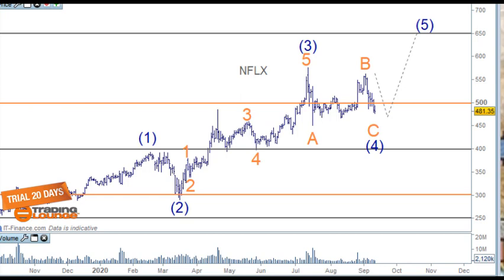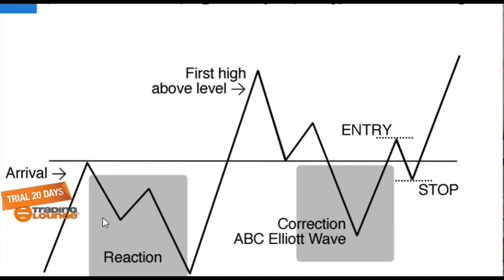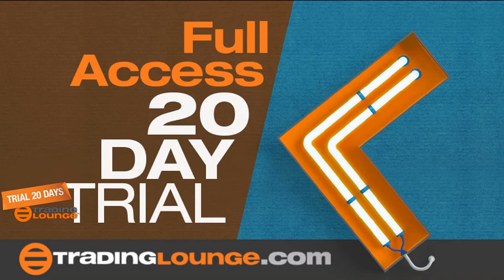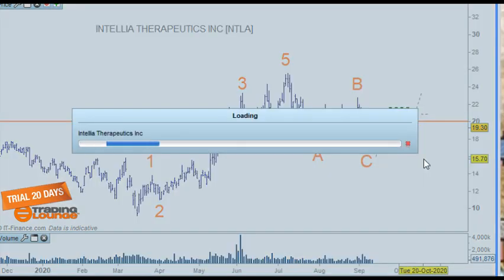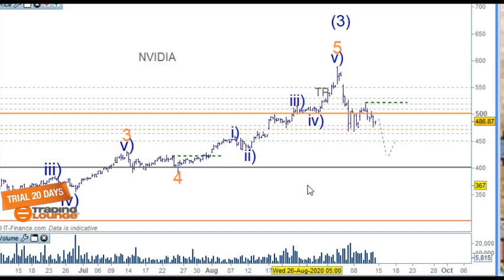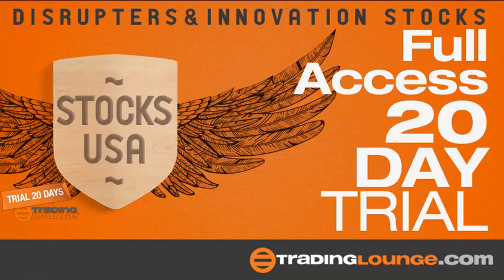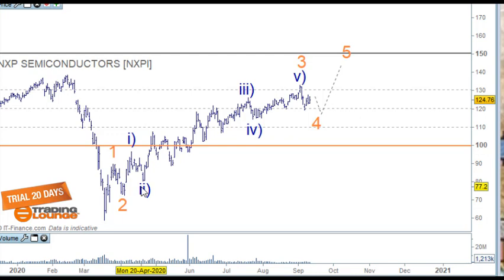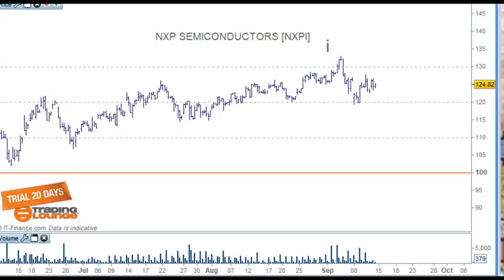US Stocks: NFLX, NNDM, NSTG, NTLA, NVDA, NVTA, NXPI, Technical Analysis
US Stocks: Netflix [NFLX], Nano Dimension [NNDM], NanoString Technologies [NSTG], Intellia Therapeutics [NTLA], Nvidia Corp [NVDA], Inviate Corp [NVTA], NXP Semiconductors  [NXPI], Technical Analysis Elliott Wave and Trading Levels  - tradinglounge.com

NETFLIX INC [NFLX] (NYSE)
Netflix, Inc. is an American technology and media services provider and production company headquartered in Los Gatos, California. Netflix was founded in 1997 by Reed Hastings and Marc Randolph in Scotts Valley, California

NANO DIMENSION [NNDM] (NASDAQ)
Nano Dimension is a provider of intelligent machines for the fabrication of Additively Manufactured Electronics (AME).
High fidelity active electronic and electromechanical subassemblies are integral enablers of autonomous intelligent drones, cars, satellites, smartphones, and in vivo medical devices. They necessitate iterative development, IP safety, fast time-to-market and device performance gains, thereby mandating AME for in-house, rapid prototyping and production.

NANOSTRING TECHNOLOGIES INC [NSTG] (NASDAQ)
NanoString Technologies, Inc. is a publicly held biotech company that specializes in development of cancer diagnostics tools. The company's technology enables a wide variety of basic research, translational medicine and in vitro diagnostics applications

INTELLIA THERAPEUTICS INC [NTLA] (NASDAQ)
Intellia Therapeutics is a biotechnology company developing biopharmaceuticals using a CRISPR gene editing system invented by Jennifer Doudna and Virginijus Šikšnys. The company has partnerships with Novartis and Regeneron

NVIDIA CORP [NVDA] (NASDAQ)
Nvidia Corporation is an American multinational technology company incorporated in Delaware and based in Santa Clara, California. It designs graphics processing units for the gaming and professional markets, as well as system on a chip units for the mobile computing and automotive market

INVITAE CORP [NVTA]  (NASDAQ)
Invitae is a leader in advanced medical genetics. Our company was founded with a singular mission: to make genetic information affordable and accessible to everyone who can benefit from it. The Invitae team includes pioneers in genetics, medicine, technology, and genetic counseling, and is trusted by experts to provide the most comprehensive, reliable genetic screening and support available.

NXP SEMICONDUCTORS [NXPI]  (NASDAQ)
NXP Semiconductors N.V. is an American Dutch semiconductor manufacturer with headquarters in Eindhoven, Netherlands And Austin . The company employs approximately 31,000 people in more than 35 countries, including 11,200 engineers in 33 countries

As with any day trading or investing opportunity there is a risk of losing part or all of your capital that Trading Lounge expresses opinions on.

Therefore, you should consult your financial advisor or accountant to determine whether trading in Indices ETFs Stocks shares Forex  CFDs Options Spread Betting
derivatives of any kind / products are appropriate for you in light of your financial trading circumstances.

74-89% of retail investor accounts lose money when trading CFDs.